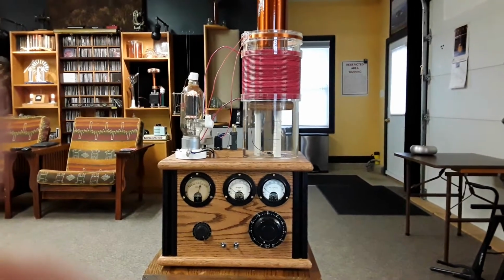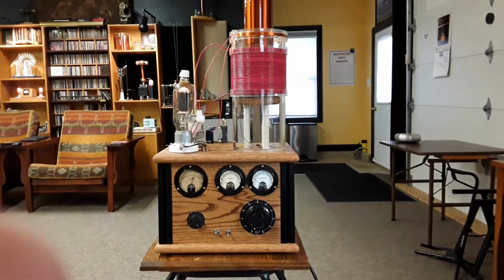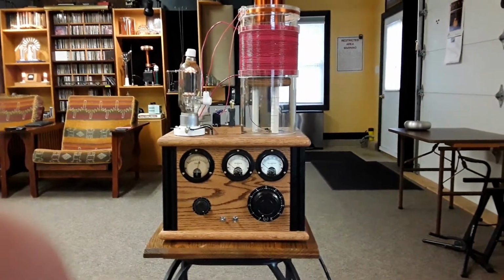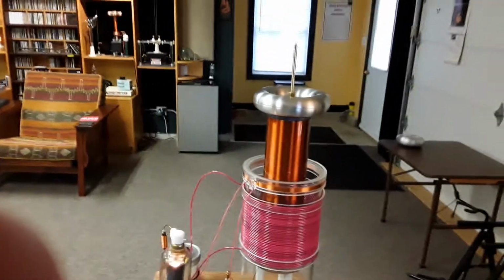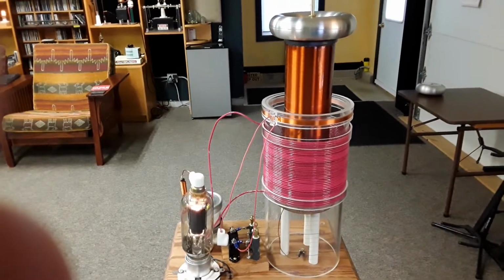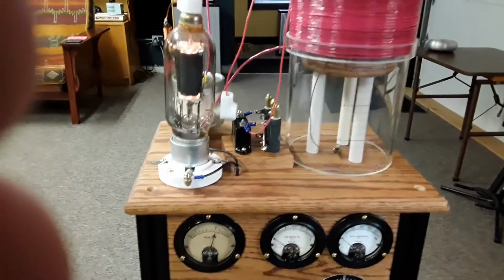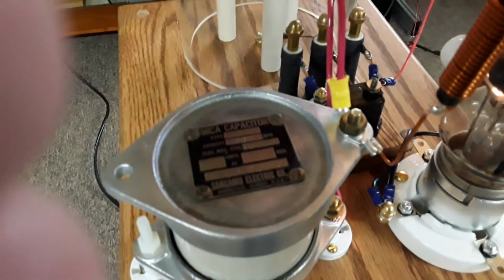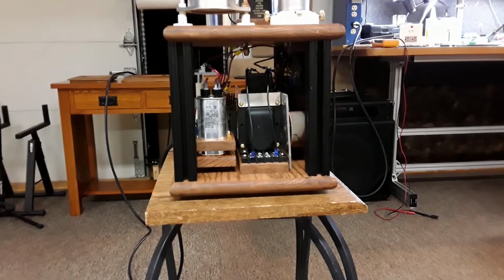810 tube tesla coil walk around